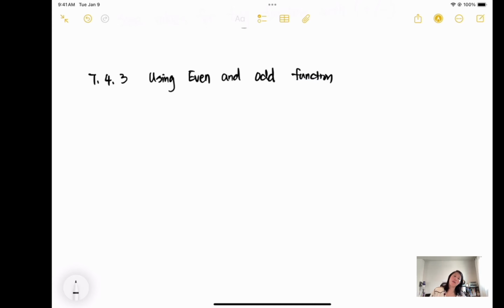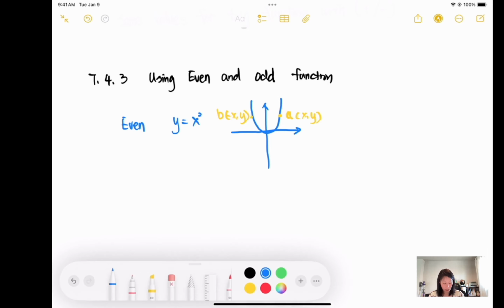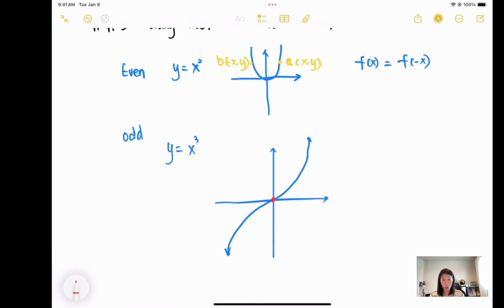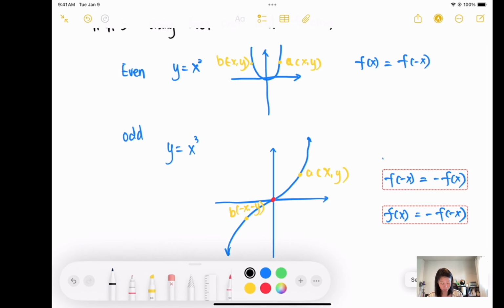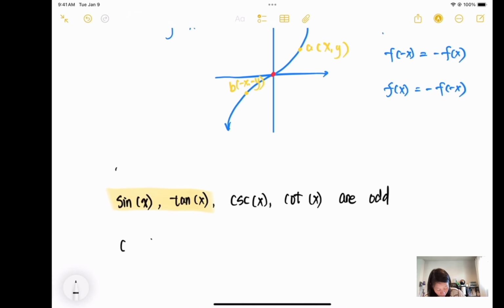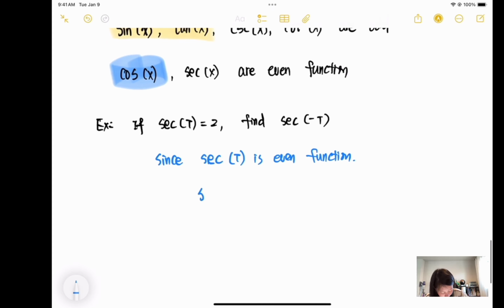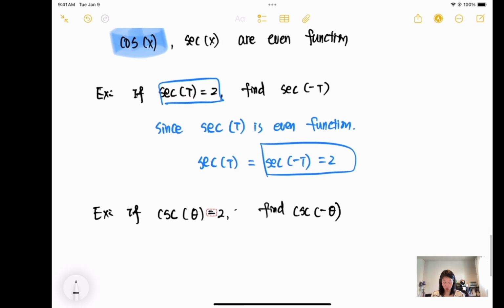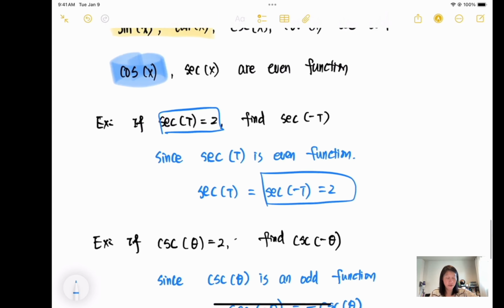(MATH 142) 7.4.3 Using Even and Odd Function to evaluate Trig. Function